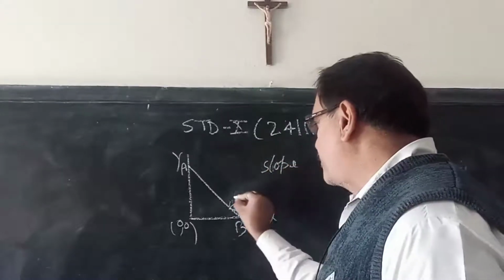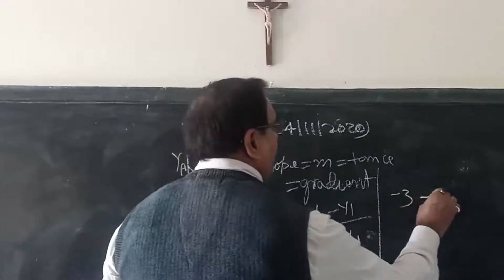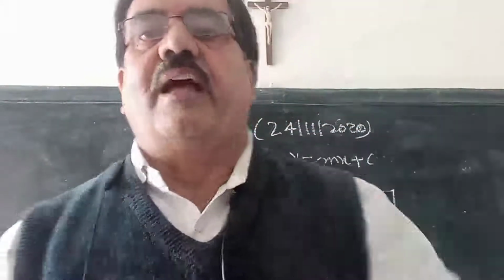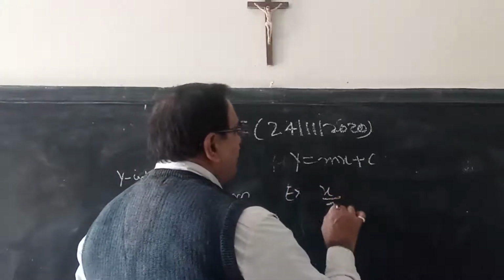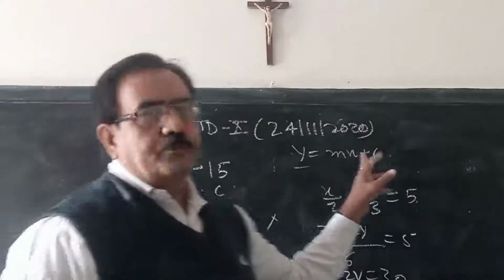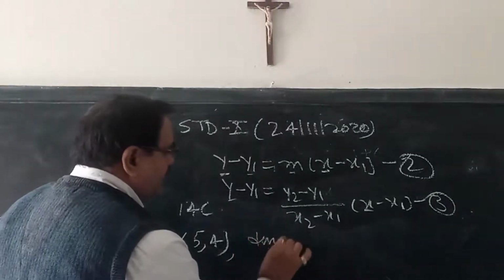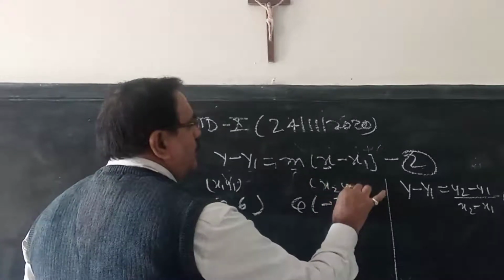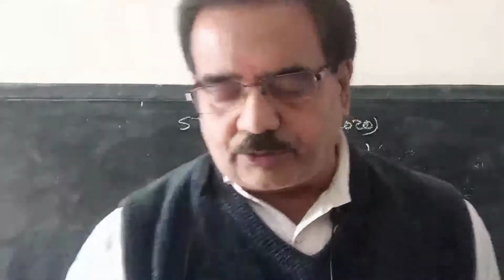(24-11-2020), STD-10, Maths, Chapter-14(Equations of Straight Line)